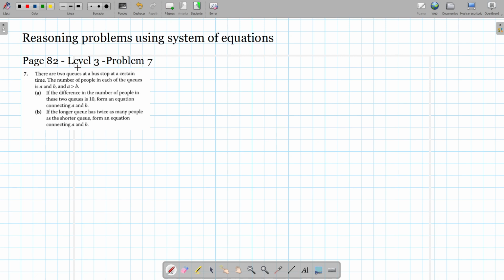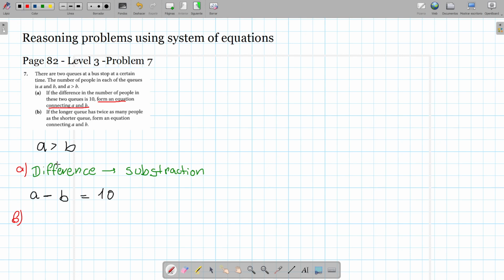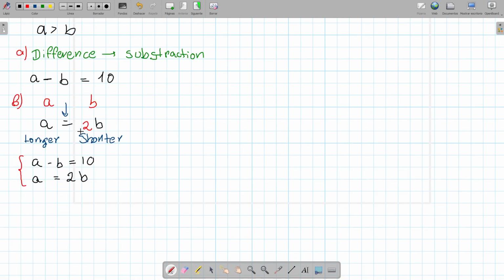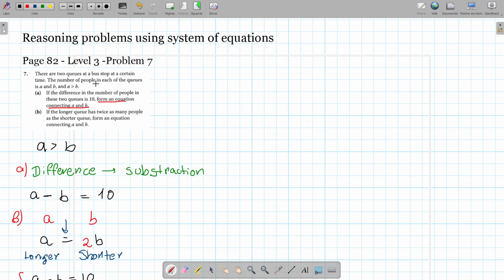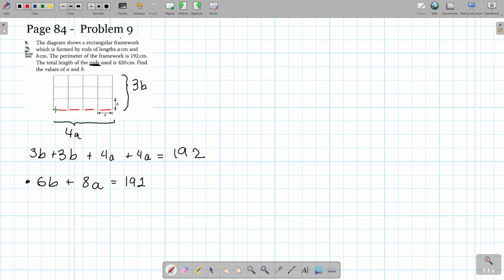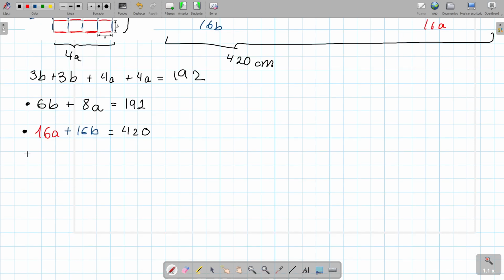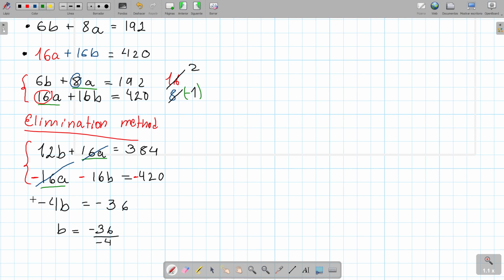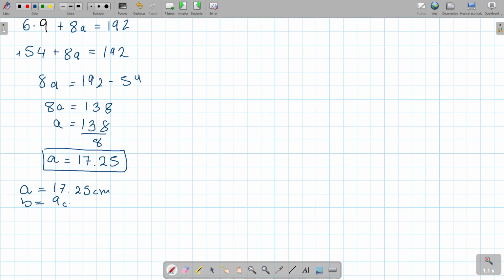YEAR 9 - VIDEO #3 - REASONING PROBLEMS USING SYSTEM OF EQUATIONS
If you watch the video, don't forget to write me if you have got any questions. I would be more than happy to answer.🎂